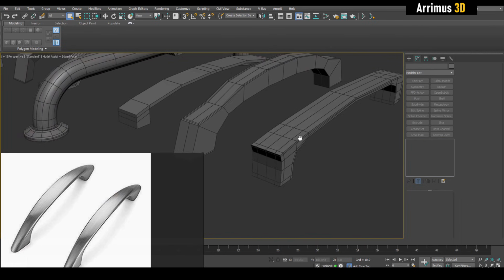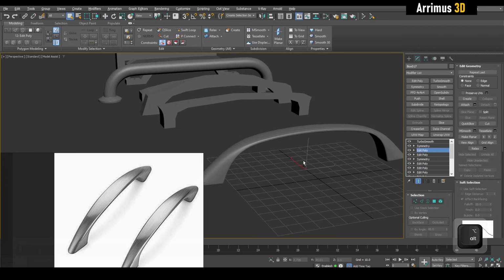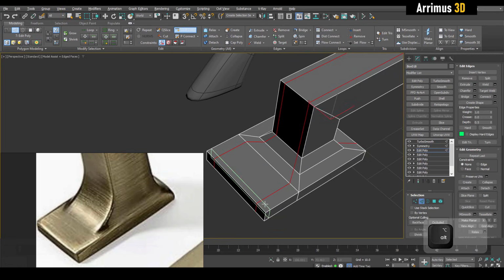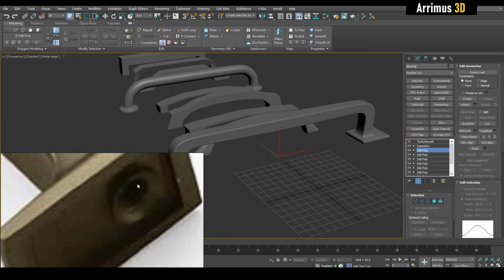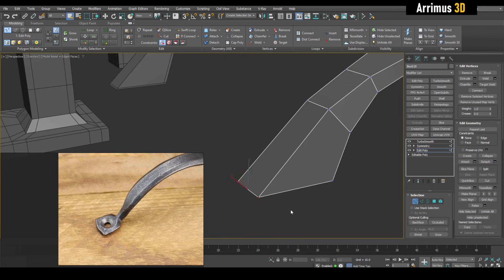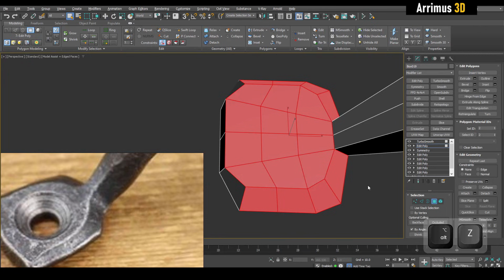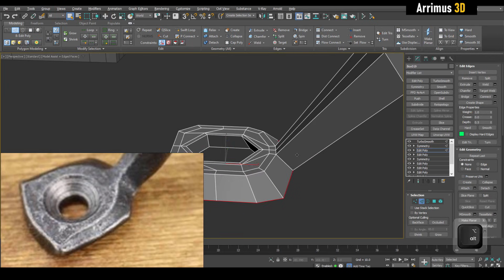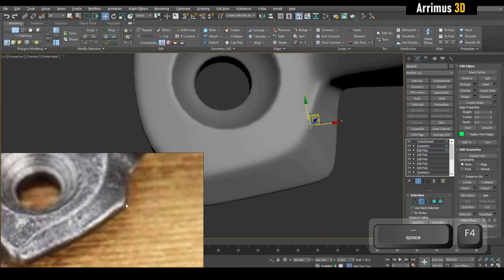Beginner Modeling Practice #2 -- Learn Polygon Modeling -- Part 17